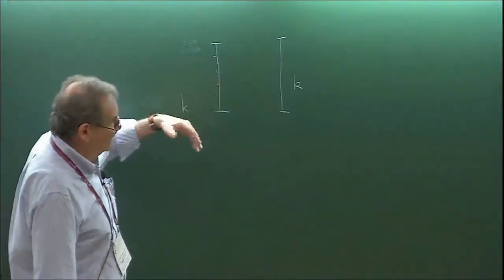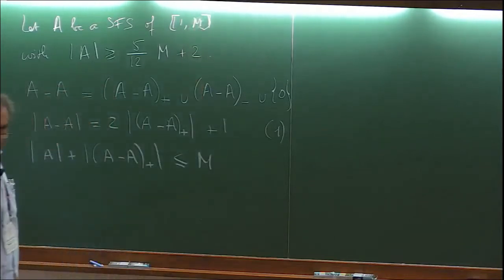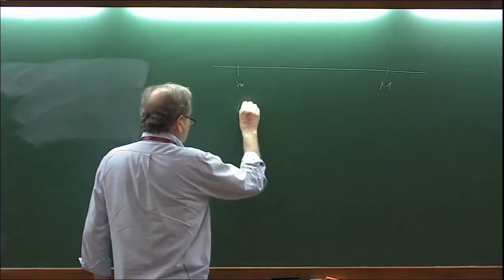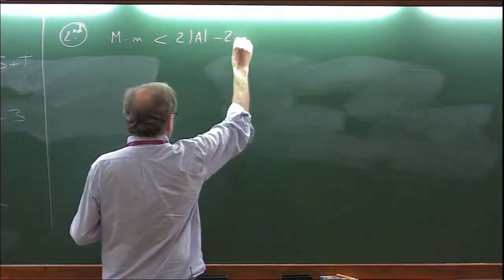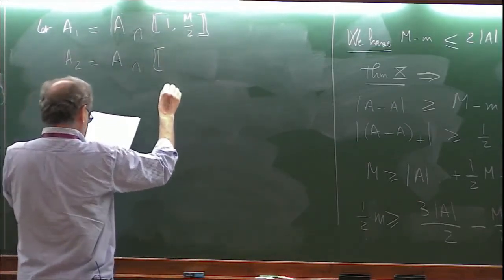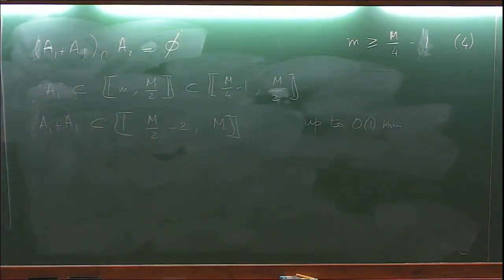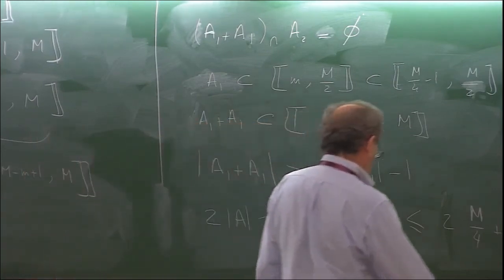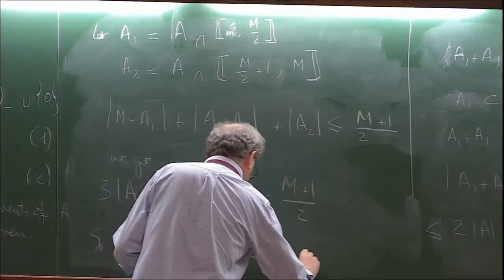Sumfree Sets (Lecture 2) by J. M. Deshouillers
Program

DATE: 24 February 2020 to 06 March 2020

0:00:00 Semfree Sets (Lecture 2)
0:00:15 Recall
0:07:14 Theorem (Frerman mid 50, special case)
0:09:03 Theorem X -If sm-1 = 1m-3, then |S+T| = sm-1 +m
0:09:47 Theorem XI -If gcd (s1,s2,. tm-1)=1 and sm-1 = 2m-2, then |S+T| = 3m-3
0:25:44 Two Situations
0:26:41 Theorem XI -|A-A| = M-m+|A|
0:32:39 Theorem X -|A-A| = M-m +|A|